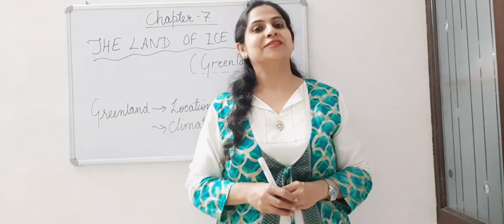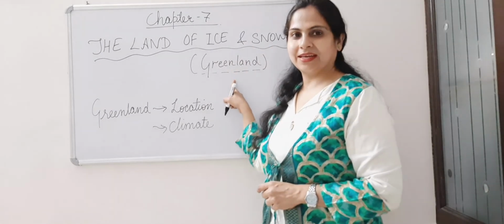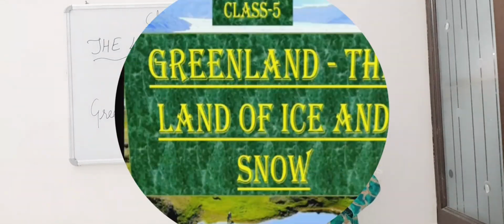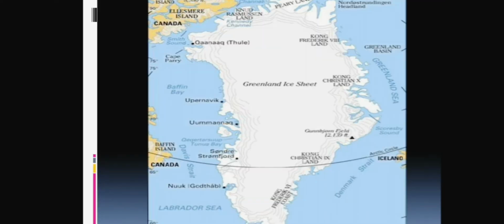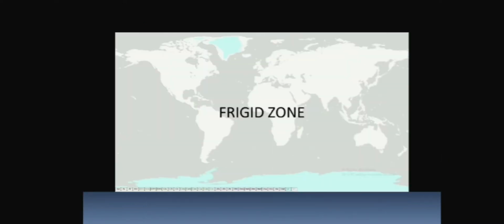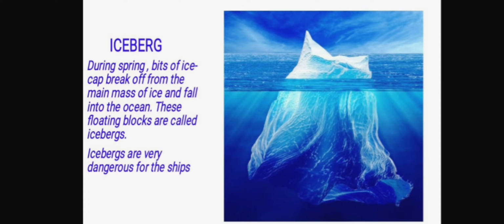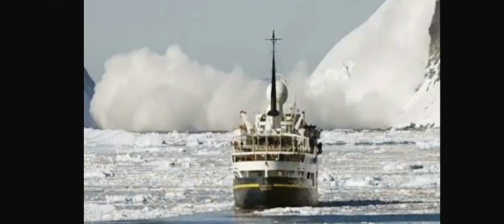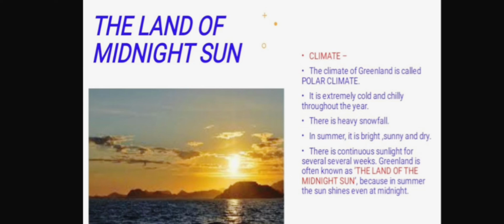Grade-5 |Social Science|Chapter-7|Part-1| Greenland-The Land of Ice & Snow